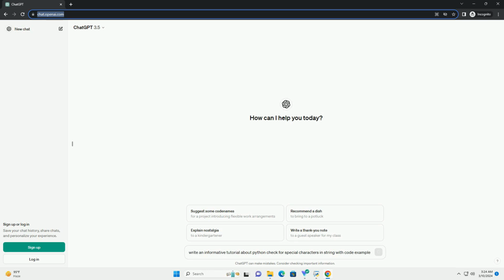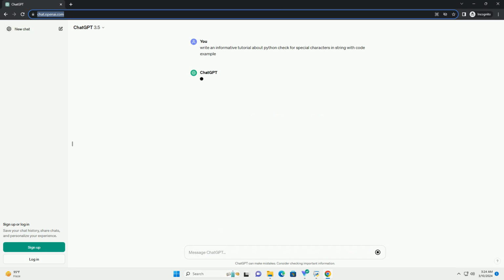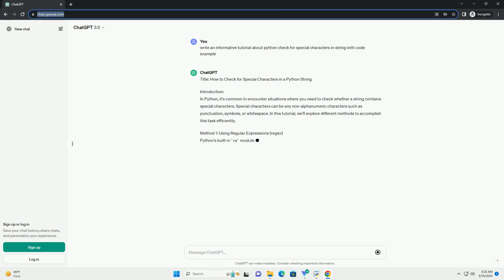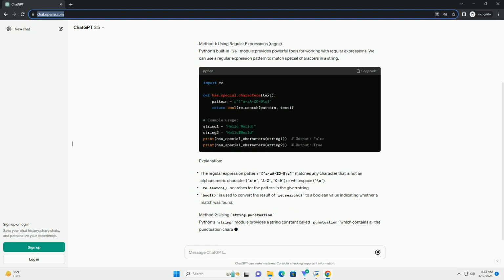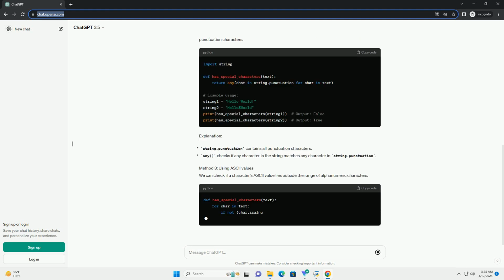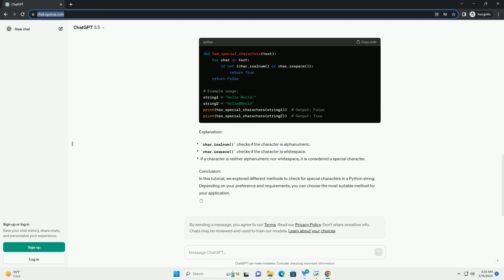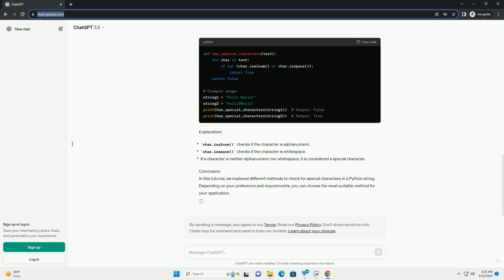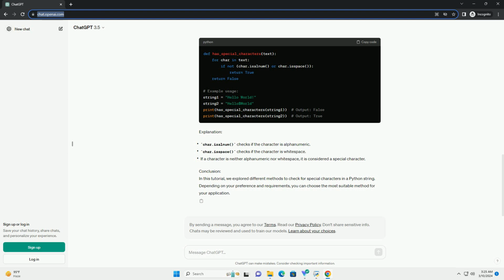python check for special characters in string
title: how to check for special characters in a python string
introduction:
in python, it's common to encounter situations where you need to check whether a string contains special characters. special characters can be any non-alphanumeric characters such as punctuation, symbols, or whitespace. in this tutorial, we'll explore different methods to accomplish this task efficiently.
method 1: using regular expressions (regex)
python's built-in re module provides powerful tools for working with regular expressions. we can use a regular expression pattern to match special characters in a string.
explanation:
method 2: using string.punctuation
python's string module provides a string constant called punctuation which contains all the punctuation characters.
explanation:
method 3: using ascii values
we can check if a character's ascii value lies outside the range of alphanumeric characters.
explanation:
conclusion:
in this tutorial, we explored different methods to check for special characters in a python string. depending on your preference and requirements, you can choose the most suitable method for your application.

python check type of variable
python check if file exists
python check if string is empty